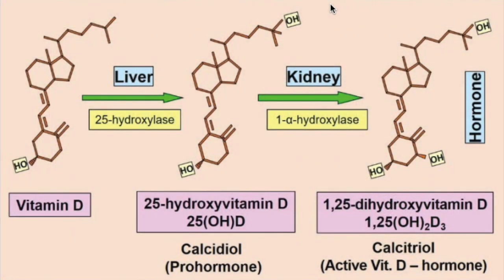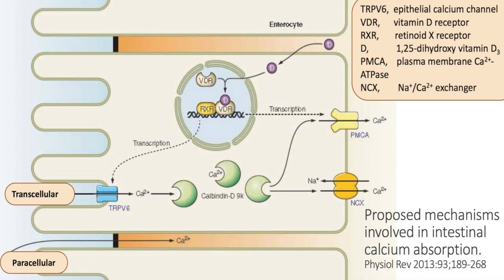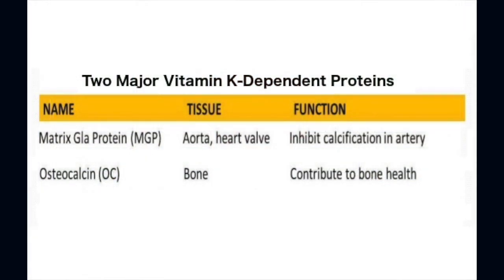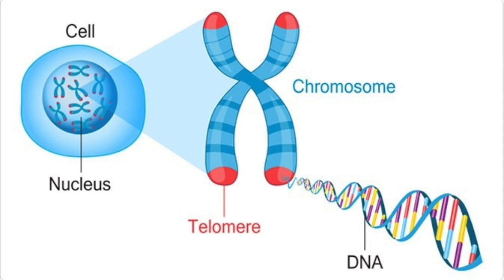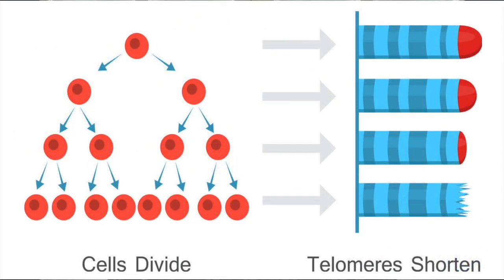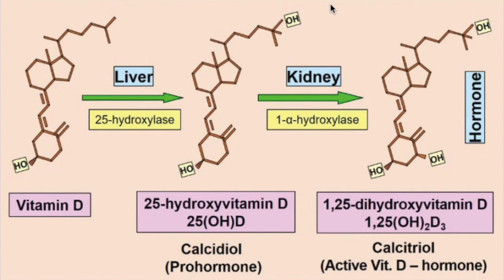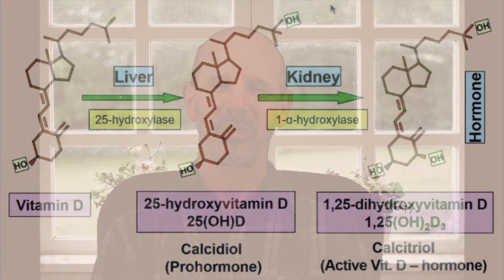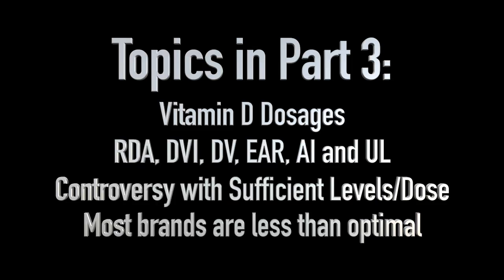Vitamin D: a Detailed Overview: Part 2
Topics Include:
Vitamin D Biochemistry
Vitamin D metabolites: Calcidiol & Calcitriol
Vitamin D functions are associated with its ability to induce protein synthesis
How Vitamin D increases calcium absorption
How Vitamin D supports calcium utilization
How Vitamin D supports a healthy immune response
How Vitamin D supports anti aging
Vitamin D inadequacy, insufficiency & deficiency
Vitamin D Status